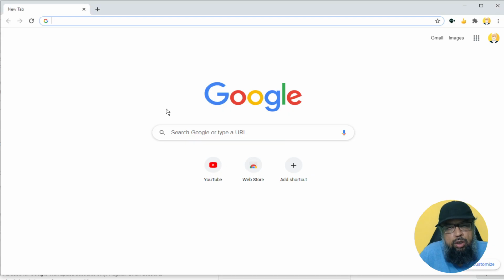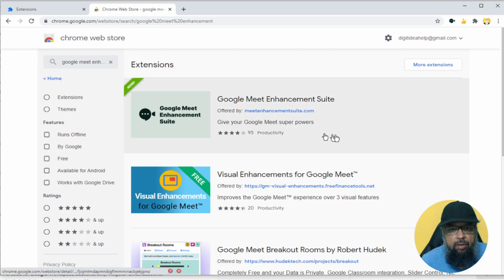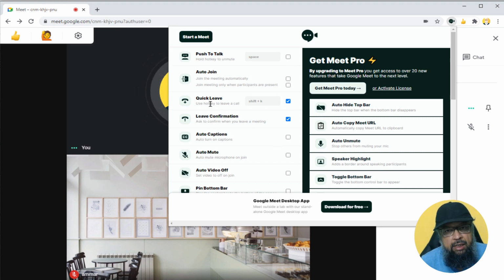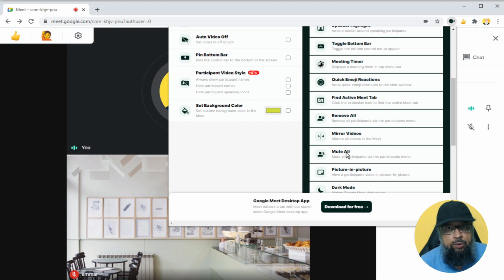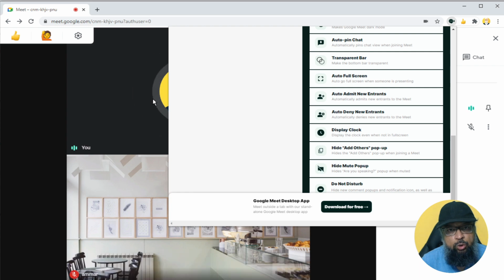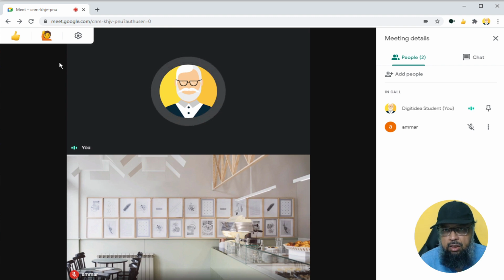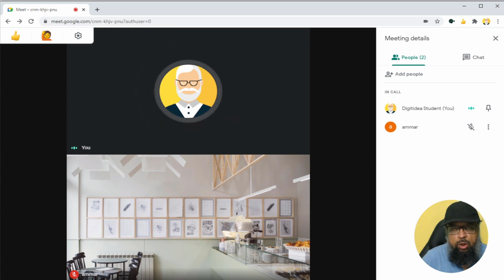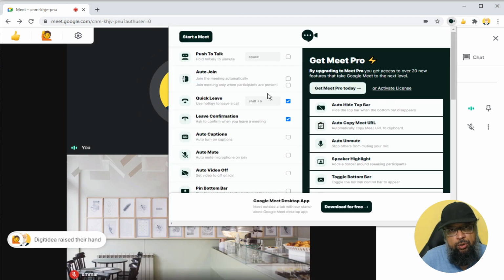Chrome Extensions for Google Meet to Get Extra Features in the Free Account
In this video I will show you few chrome extensions for Google Meet to get extra features in the free Google Meet account.